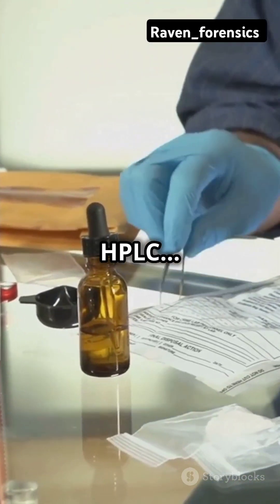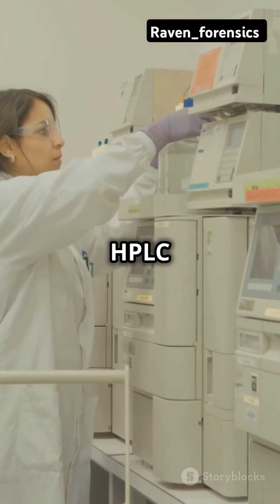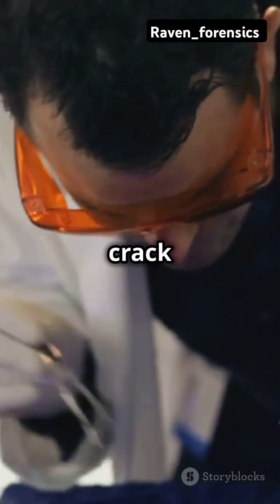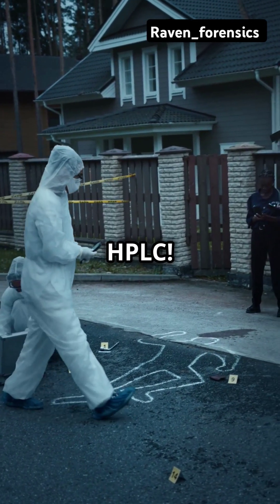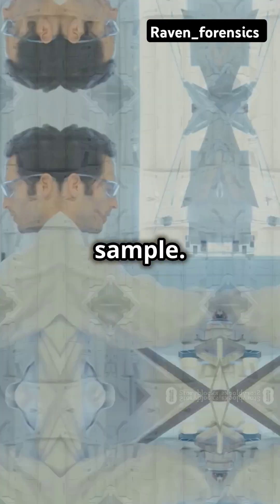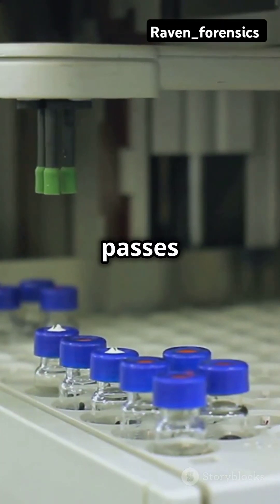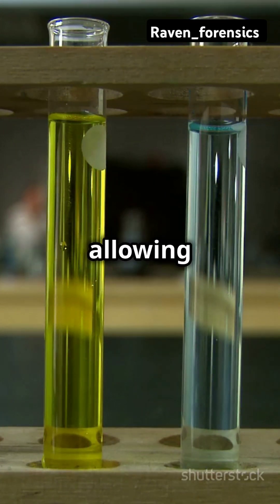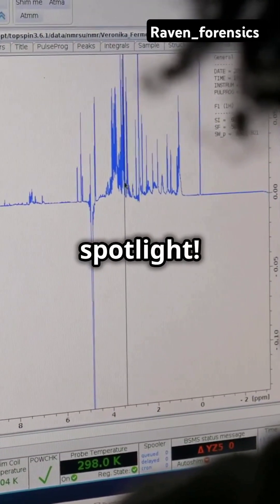HPLC in Forensic Science: Unveiling the Truth!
Unlock the secrets of forensic science with our in-depth introduction to High-Performance Liquid Chromatography (HPLC)! Discover how this powerful tool is revolutionizing crime-solving by accurately separating and identifying substances. We'll delve into the intricate workings of HPLC, showcasing its precision in detecting trace chemicals and its vital role in cracking complex cases. Perfect for science enthusiasts, students, and anyone intrigued by forensic technology, this video offers a clear and engaging explanation of HPLC’s impact on modern forensics.